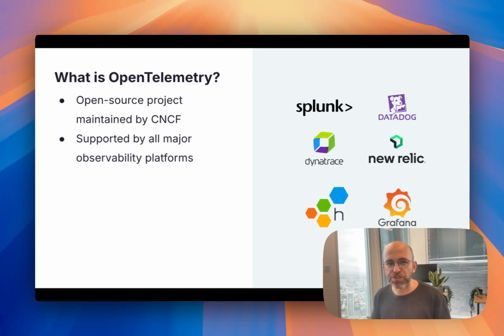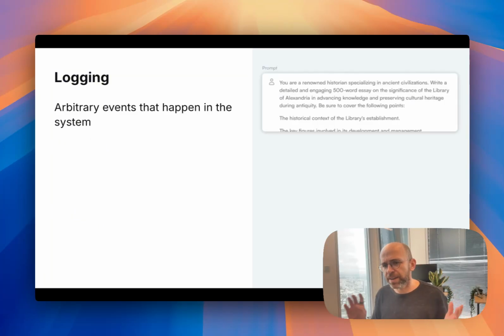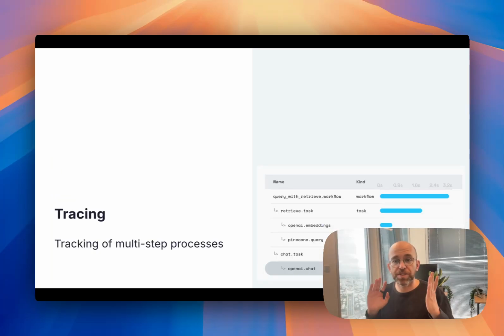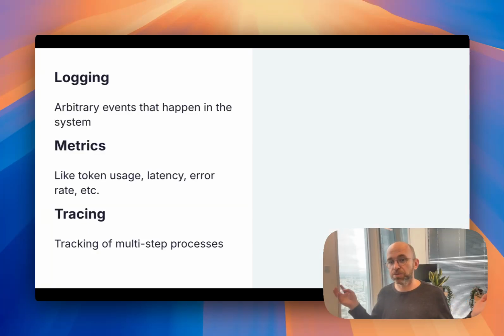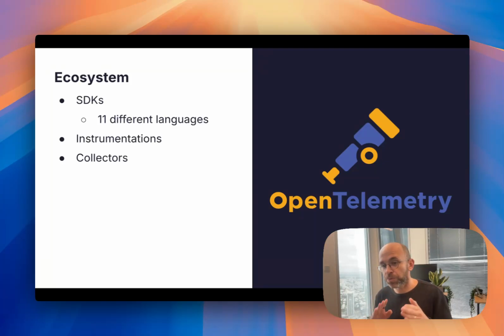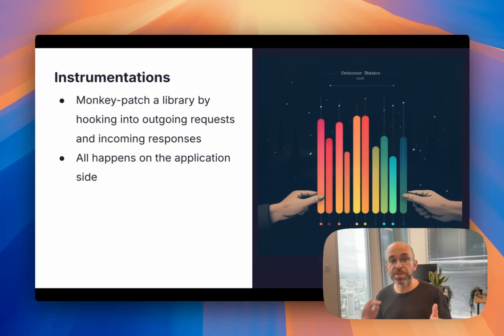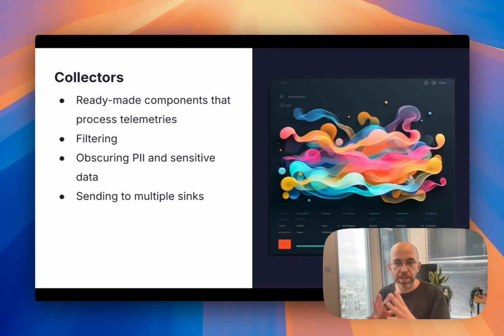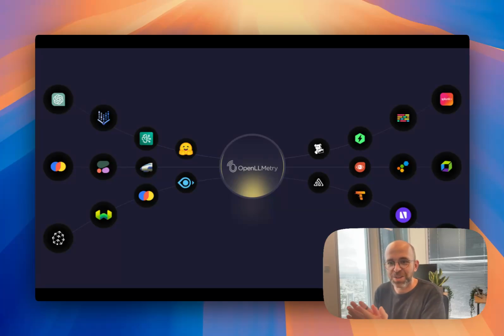OpenLLMetry is all you need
OpenLLMetry is an open-source project for tracing and monitoring GenAI agents and apps anywhere you want - whether it's Datadog, New Relic, Dynatrace, Grafana, or even Langsmith.